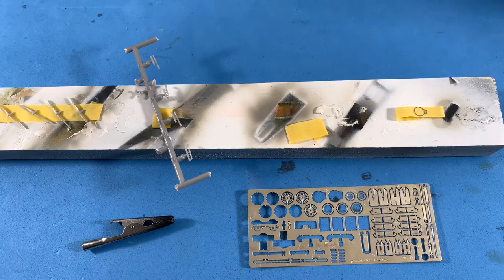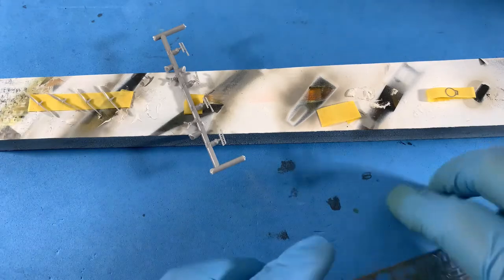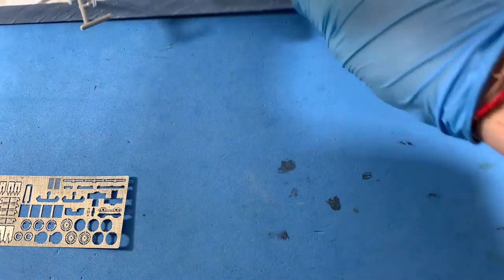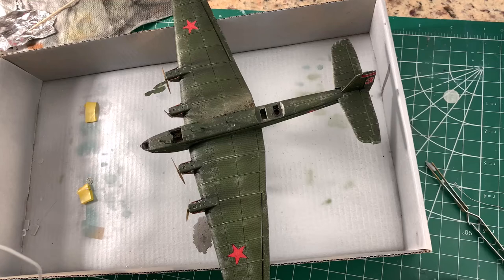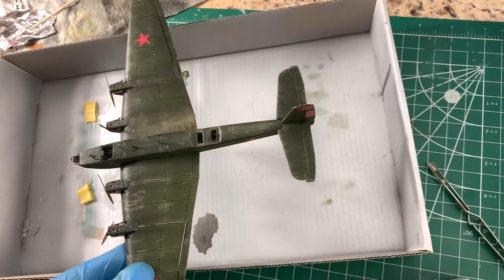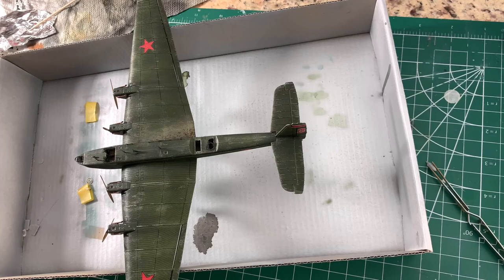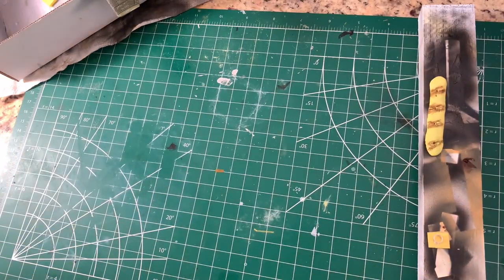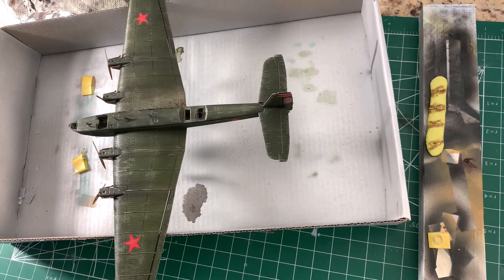Tupolev TB 3 Workbench Vlog 21 Final bits and Challenges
Vlog of building the 1/144 plastic model airplane kit from Mars Models. Adding the final bits to the model, overcoming some challenges also.

Follow along with what I'm currently working on by turning on notifications.